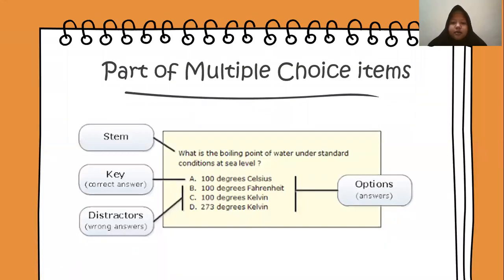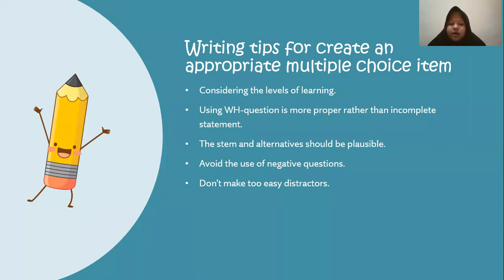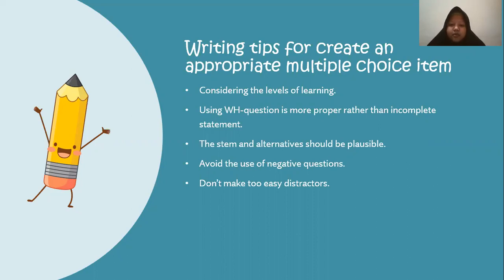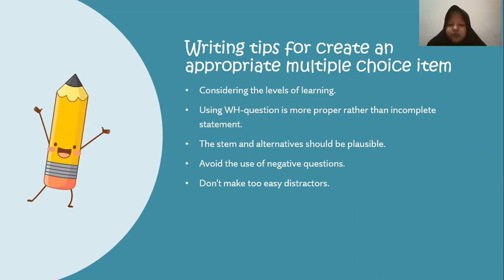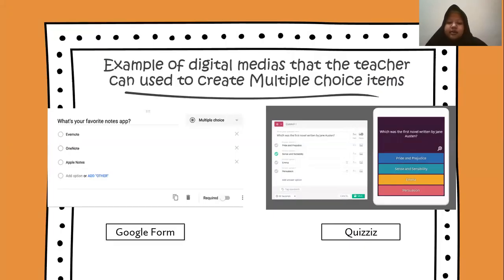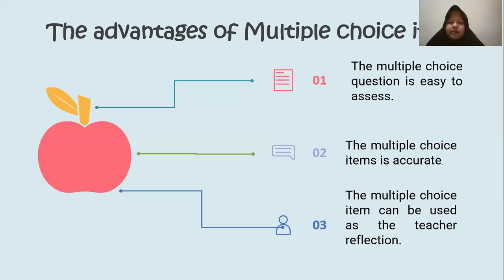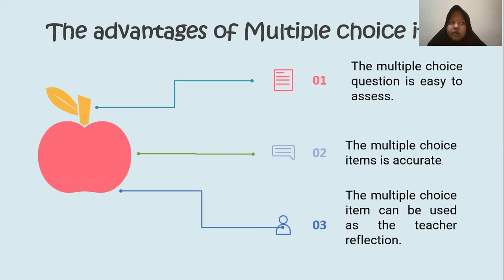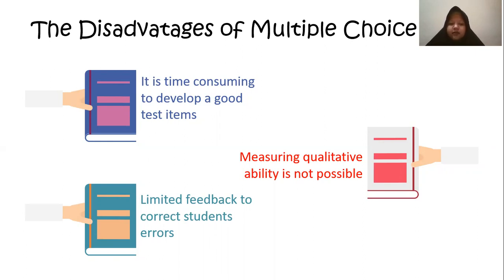Constructing Multiple Choice Test Items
Name: Syifa Fauziah Ramadhani
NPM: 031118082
Class: 6D